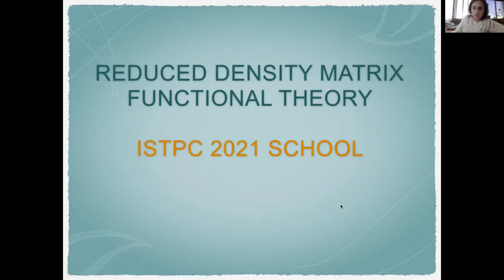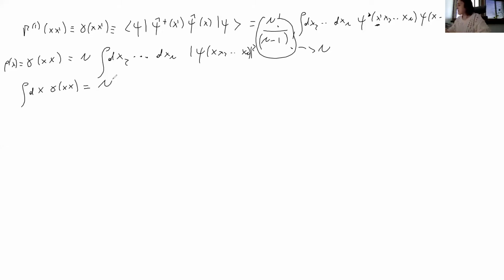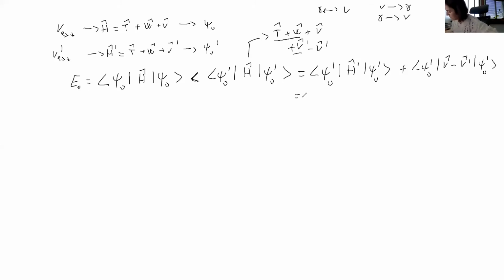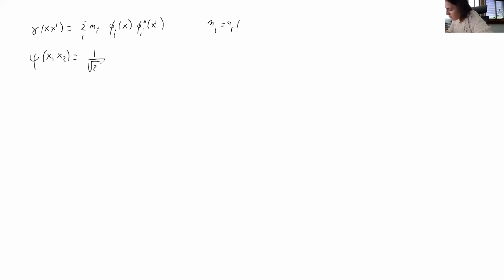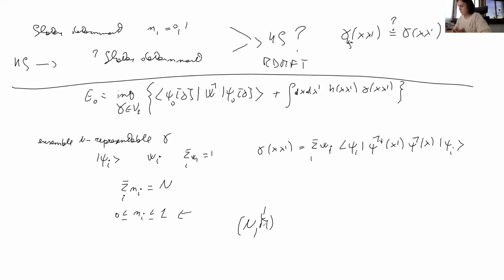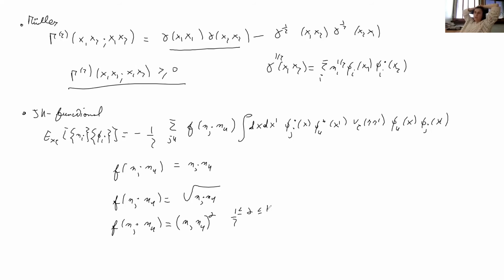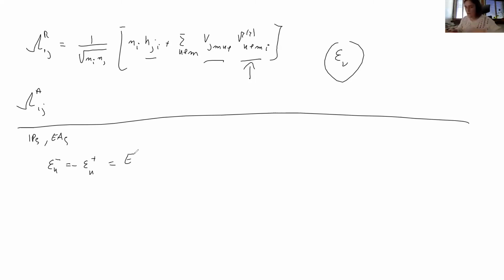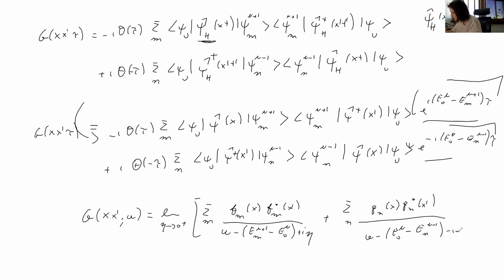Reduced Density Matrix Functional Theory (P. Romaniello)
This lecture introduces th reduced density matrix functional theory. It is part of the online ISTPC school.